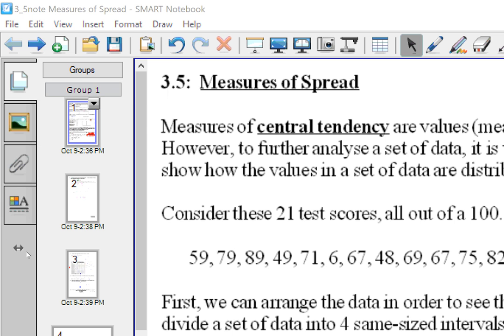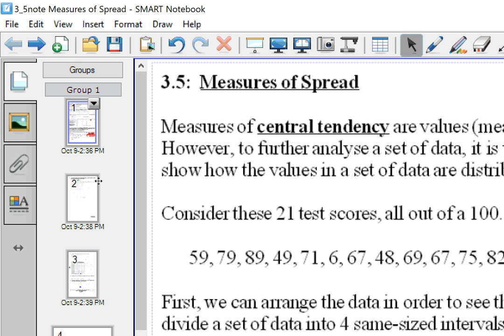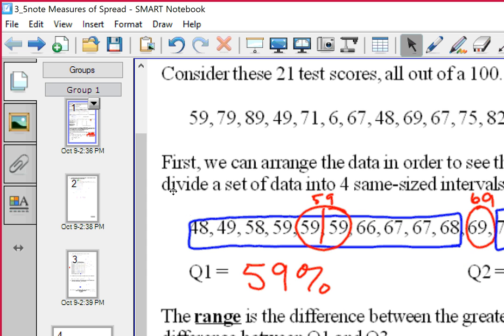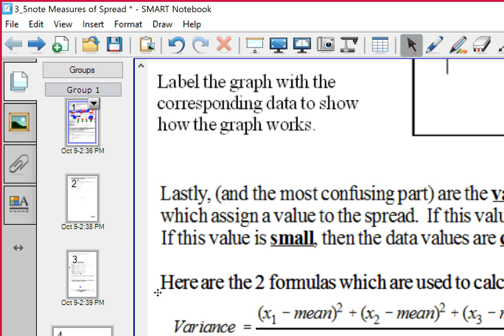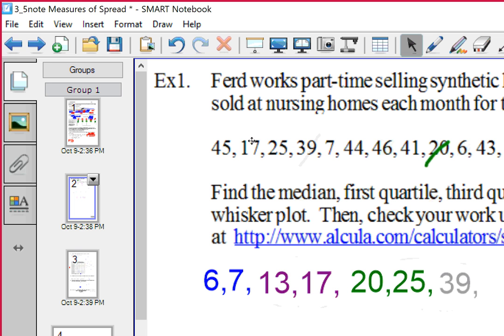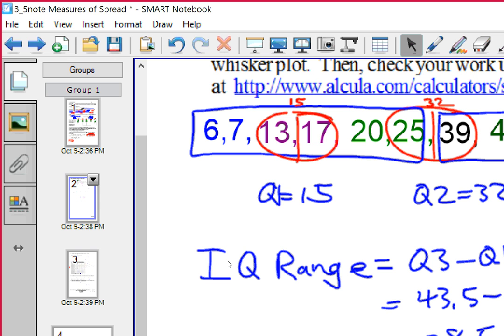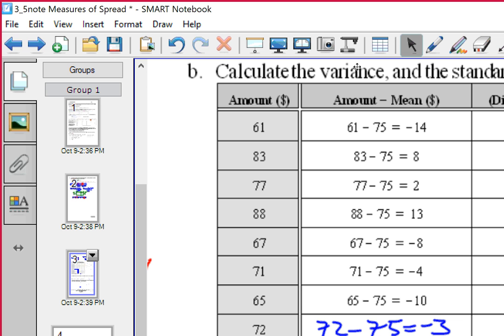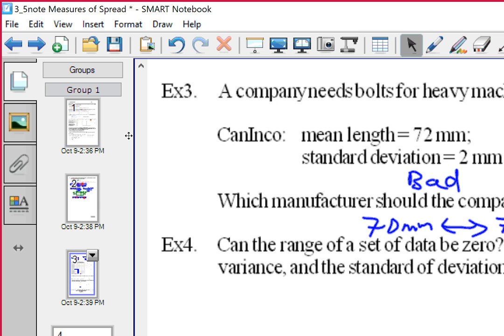MDM4U 3 L2 Measures of Spread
Standard Deviation , Whisker Plots , Quartiles and Interquartile Ranges, Ranges.